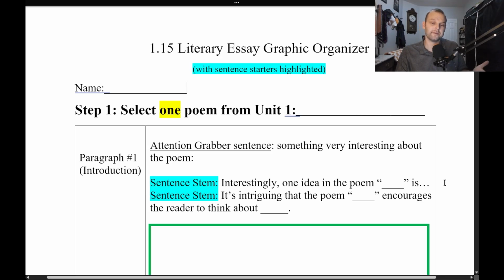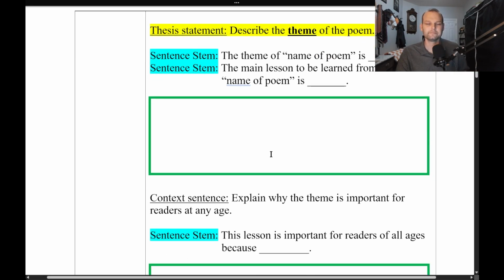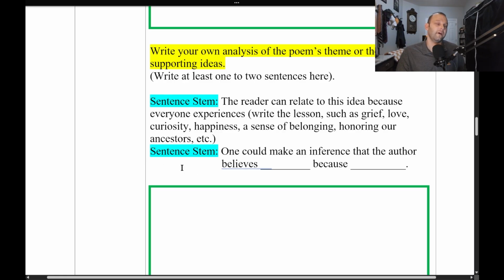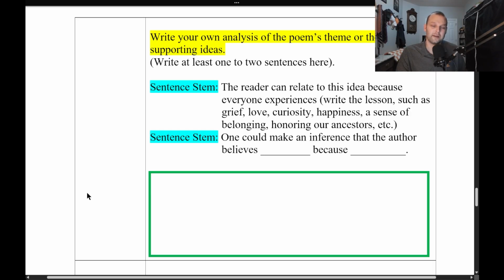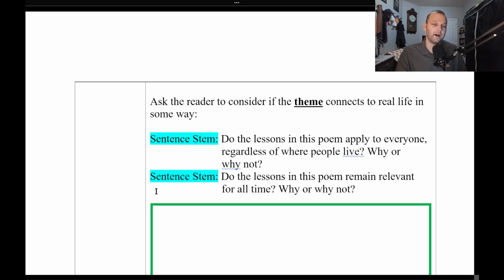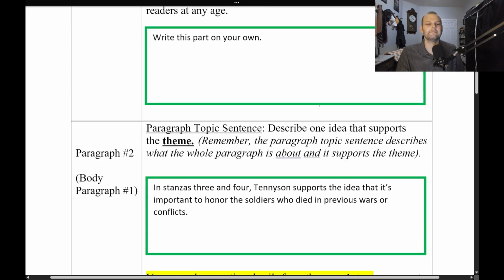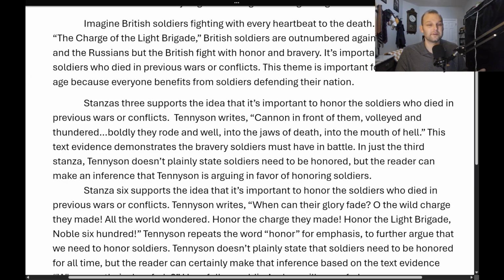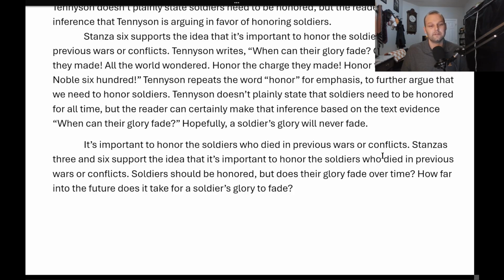How to Write A Literary Essay - English Language Arts